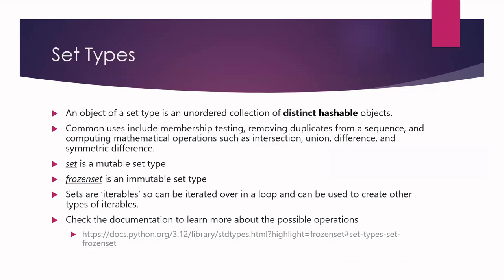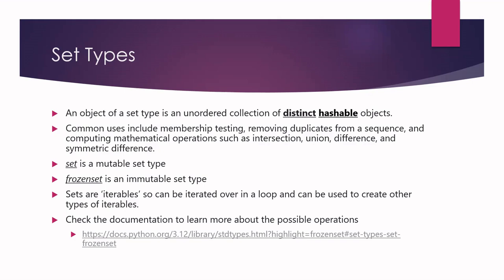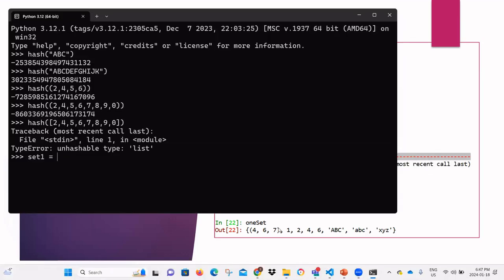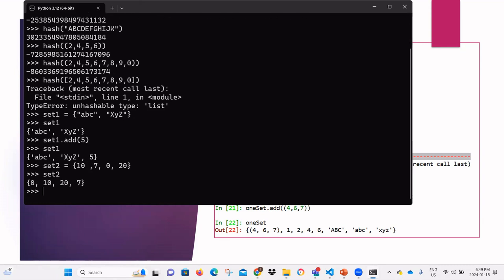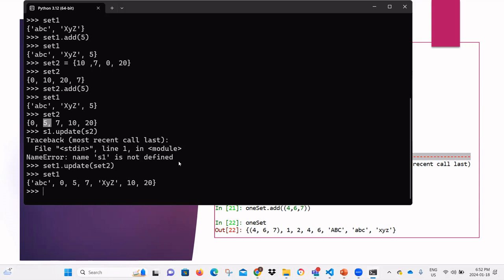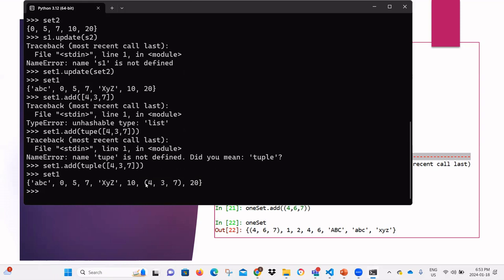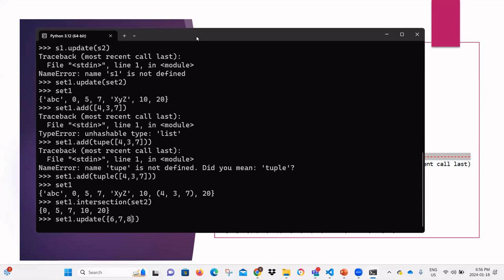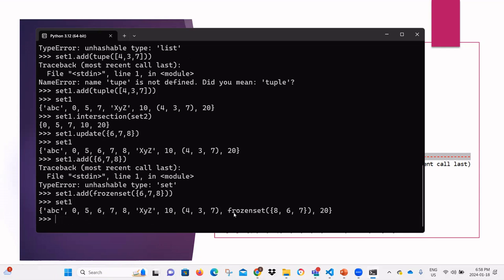[Python W2.S3.2] SetTypes 1